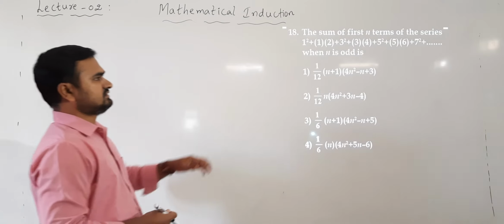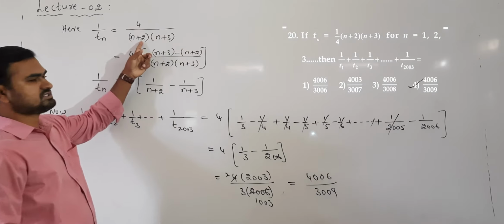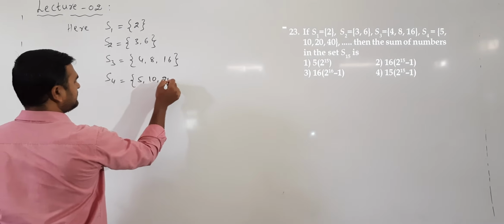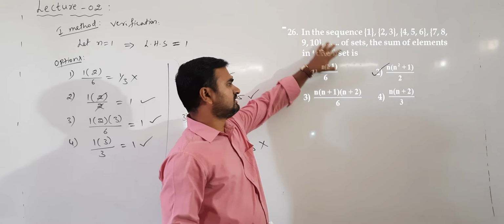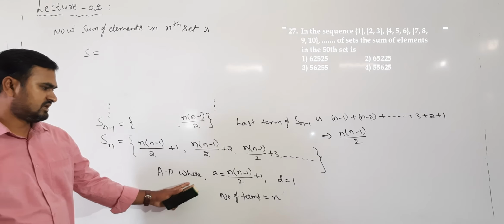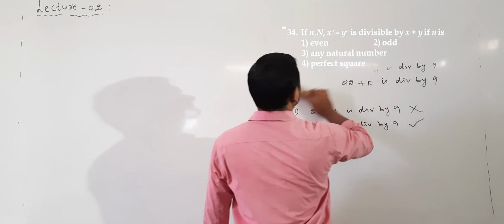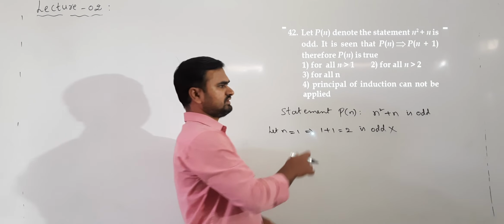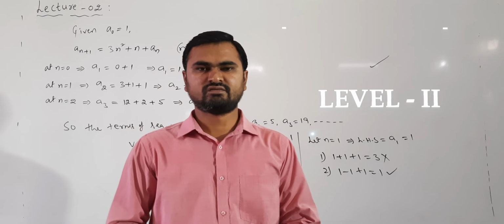LECTURE 02 | MATHEMATICAL INDUCTION | BY RAMESH SIR